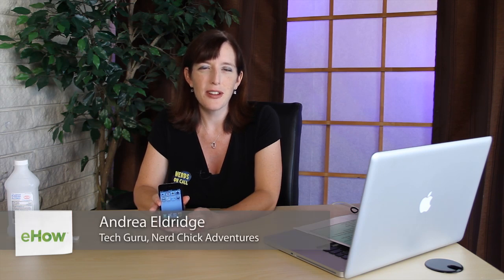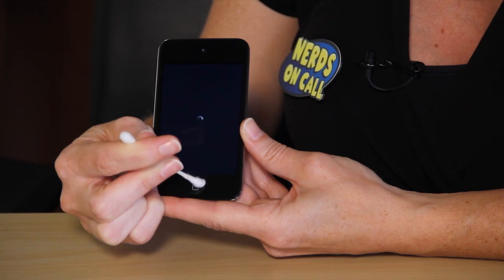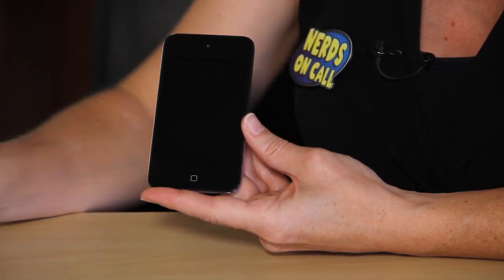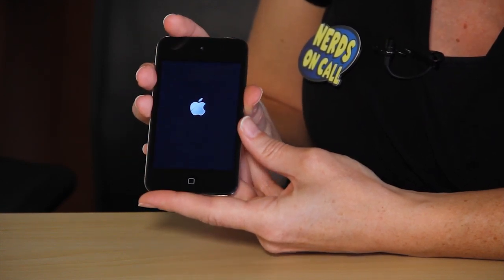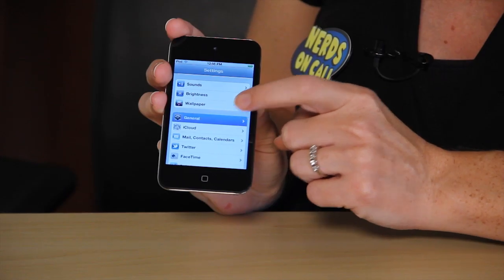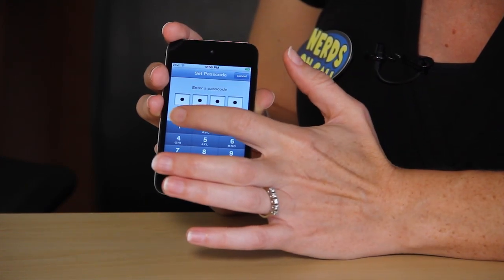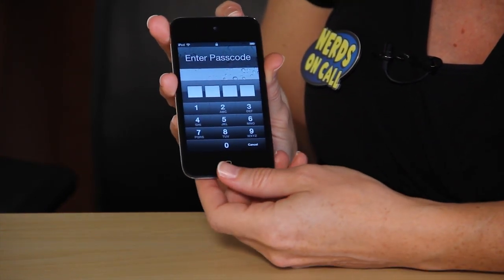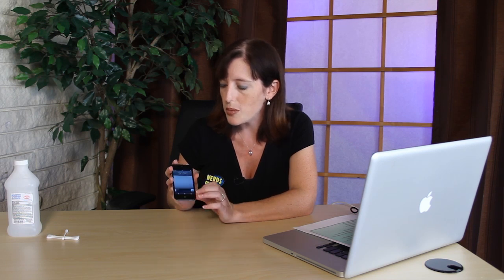iPod & MP3s : How to Fix a Sticky Home Button on the iPod Touch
A sticky home button on the iPod Touch can spell trouble, especially considering that its one of very few buttons that the device actually has. Fix a sticky home button on the iPod Touch with help from a celebrated columnist from Nerds on Call in this free video clip.

Filmmaker: Shawn Riggs

Series Description: Whether you're a music fan or are looking for a fully functional personal data assistant, there's an entry in the iPod line of electronics that will suit your needs. Get help with iPods and other types of MP3 players with help from a celebrated columnist from Nerds on Call in this free video series.